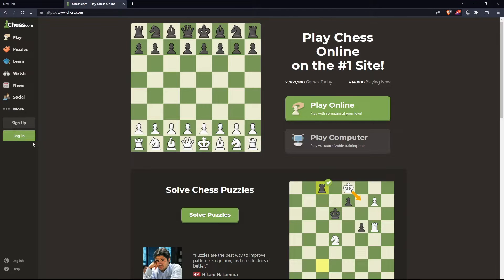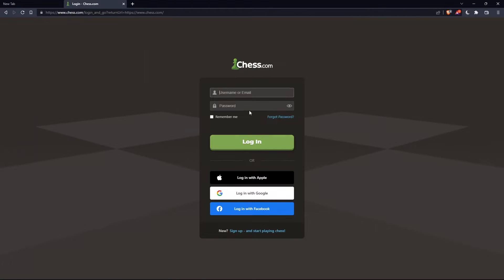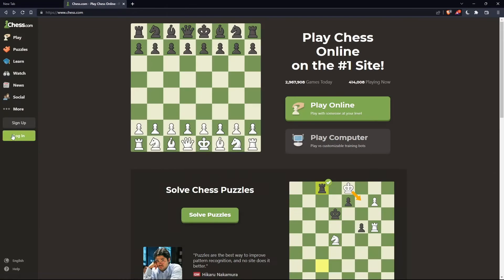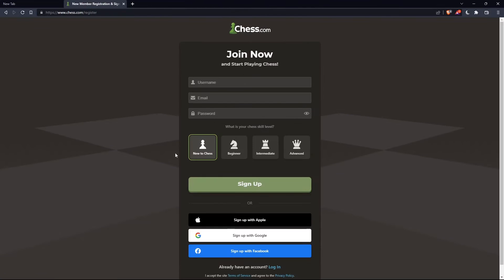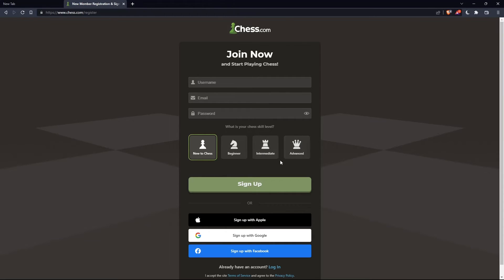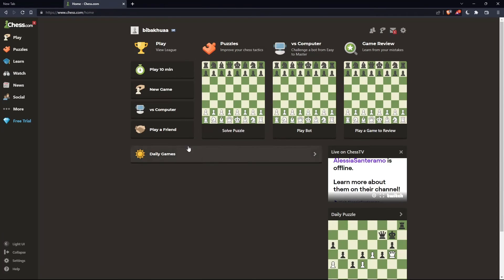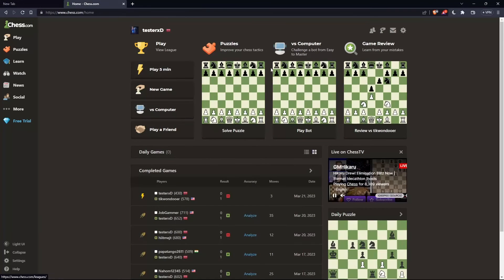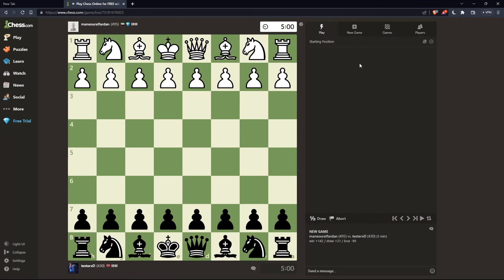How To Disconnect From Live Chess Chess.com Tutorial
Today we talk about chess.com,disconnect from live chess,disconnect from live chess on chess com,chess.com video lectures